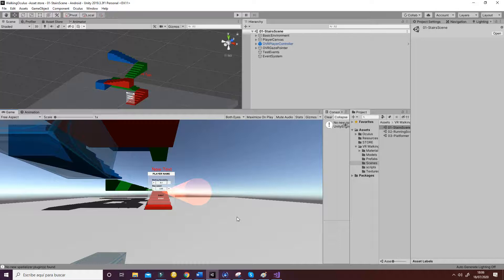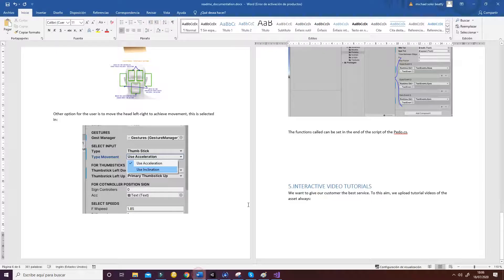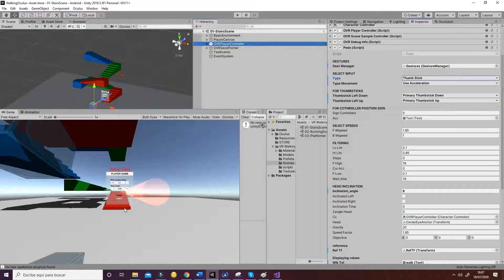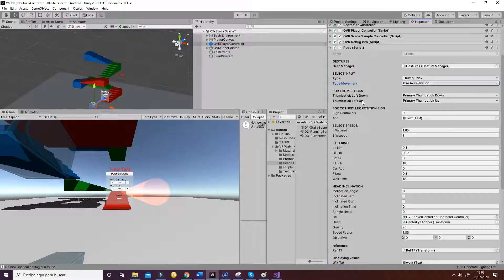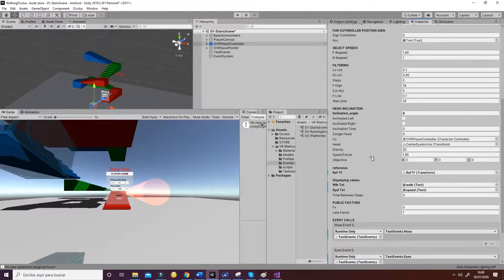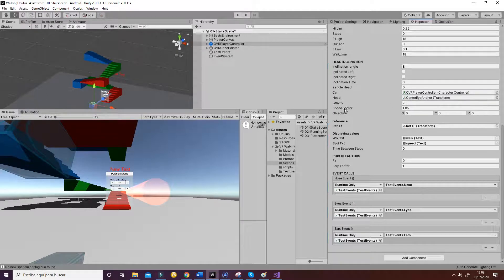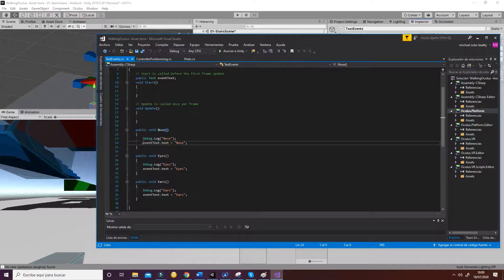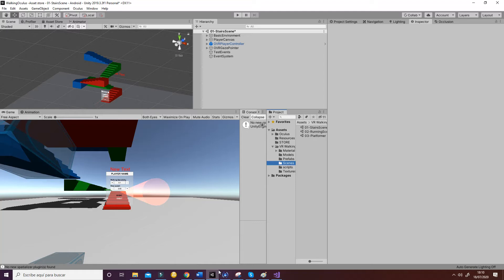VR oculus walking quest rift and go asset store unity 3d Tutorial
Works with Unity editor 2019.3.3f1
Works with Oculus Integration package. Tested on Oculus Rift, Go and Quest.

This package allows the user to move in the virtual space by moving the feet in place. The movement is obtained analyzing the input of the accelerometer in the Y (vertical) direction. The movement of the hips while simulating a walk generates a similar response to a sinusoid response. This function is used to determine the movement and its speed so walking and running are also supported.
The package includes the following:
A Pedometer script that has these different features:
a) Movement based on feet displacement while holding the thumbstick (forward) up or down (backwards)
b) Movement based on the position of the left controller (stretched goes forward and bended goes backwards).
c) Gesture management. Three different events can be called, such as
• Plug the nose
• Plug the ears
• Rubbing eyes.

All keyboard scripts are easily understandable and prepared for external event calls.

From cardboard buddies we want to give the best customer service, so we are available 24/7 for all doubts, errors in code development and potential modifications.